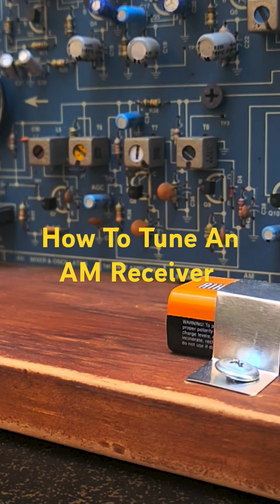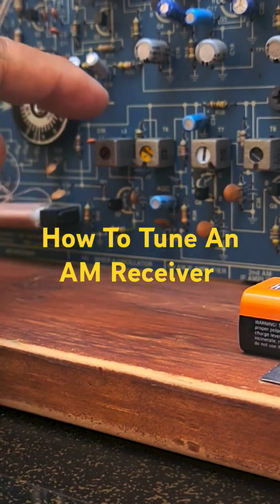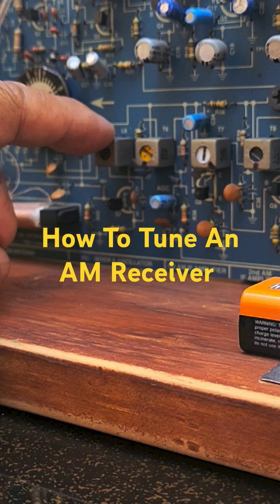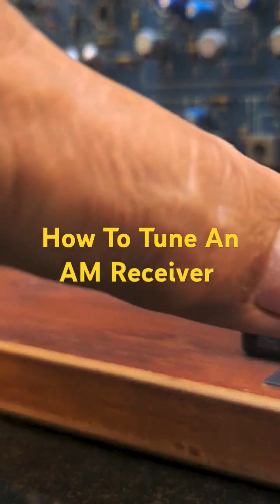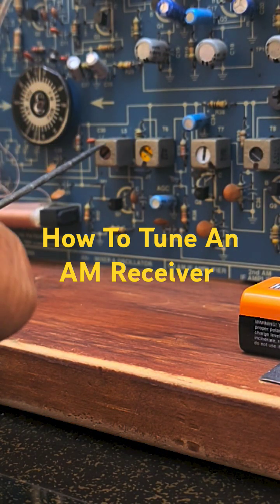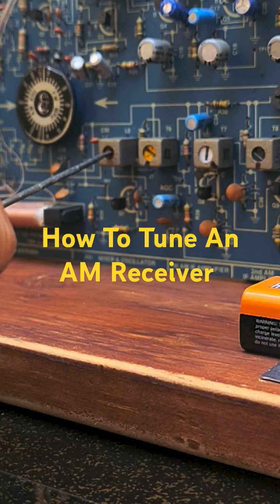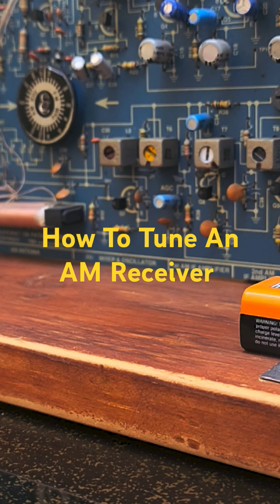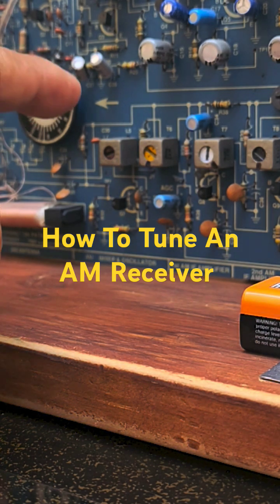How To Tune An AM Receiver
Adjust the tuner inductor to tune to a desired frequency.